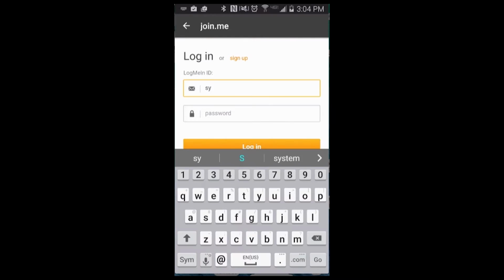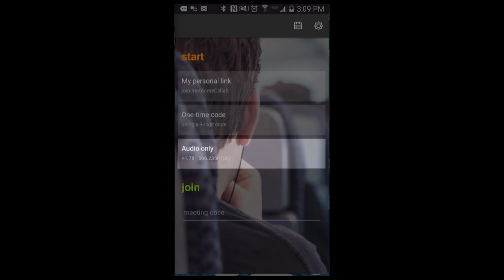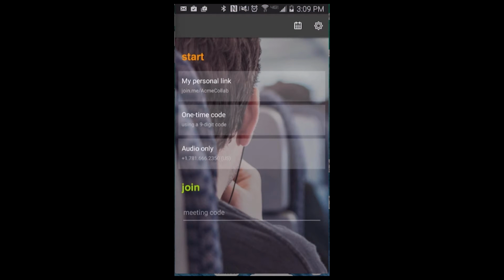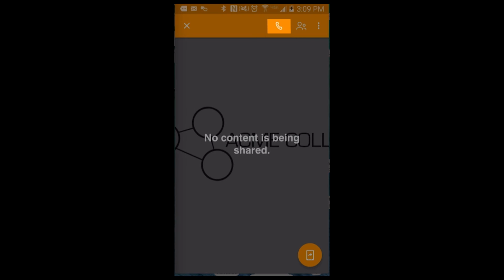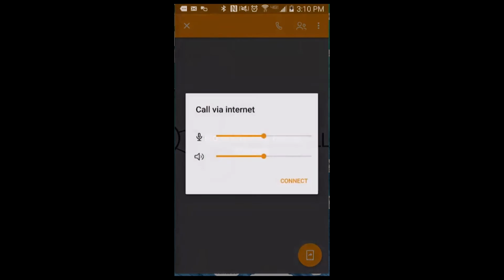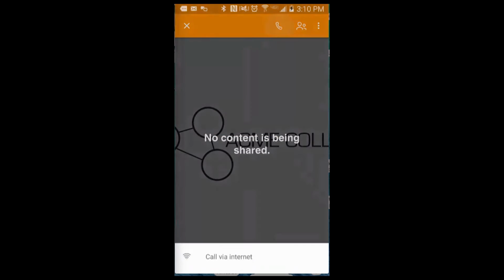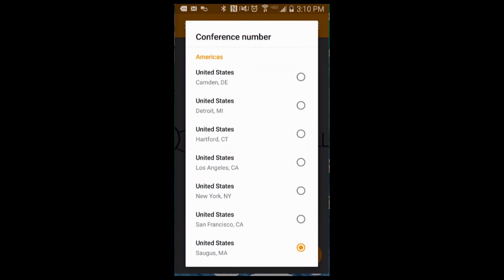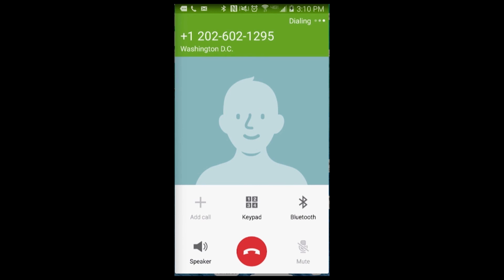User Tips: Connecting to Audio on Android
Learn how to start up an audio only meeting, or share your screen at the same time.